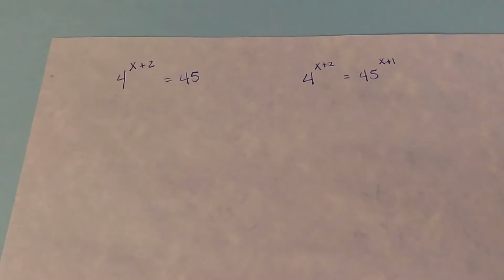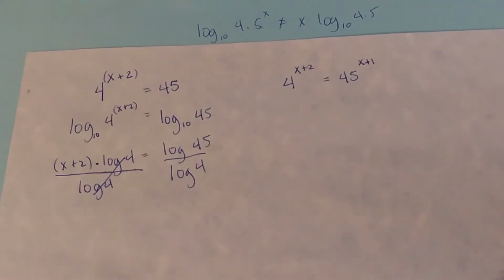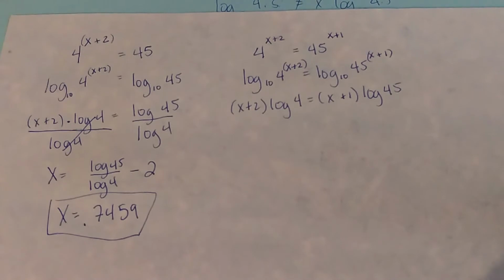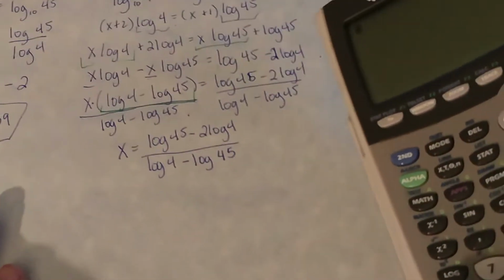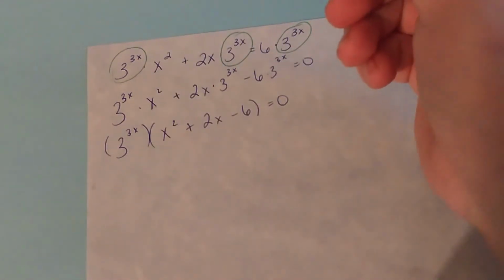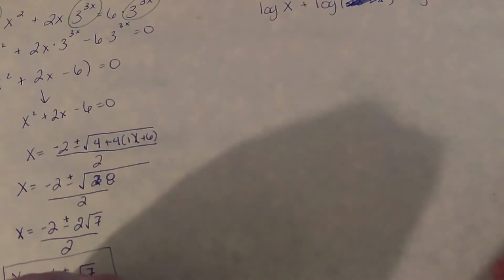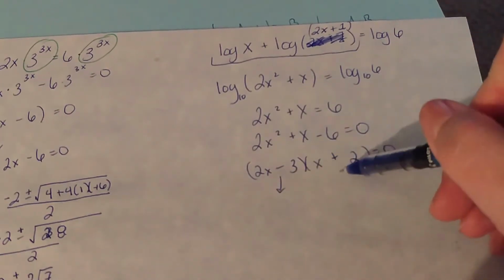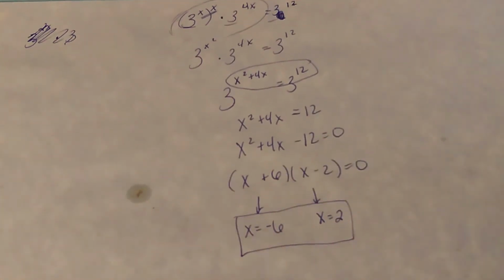Solving Log and Exponential Equations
Example like Problem 19: Beginning of video